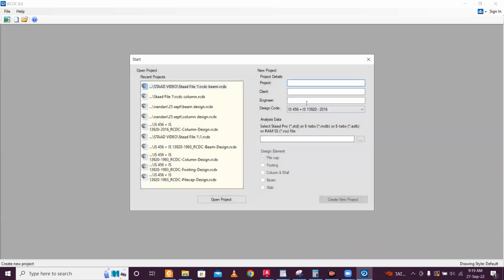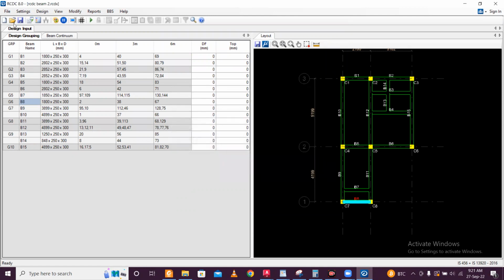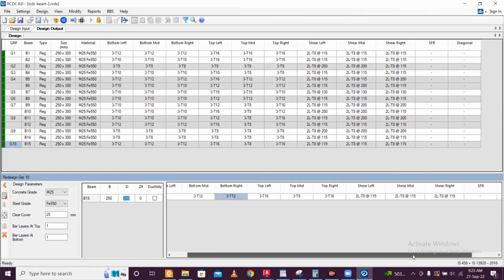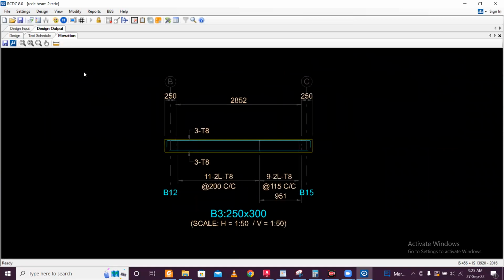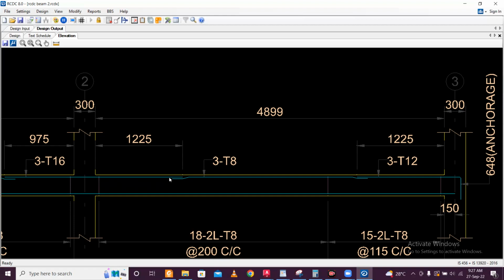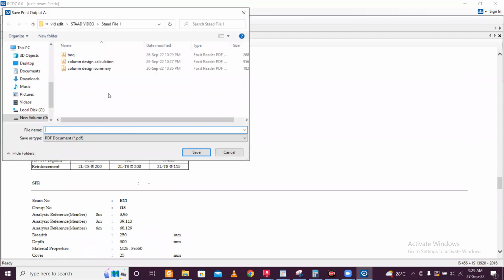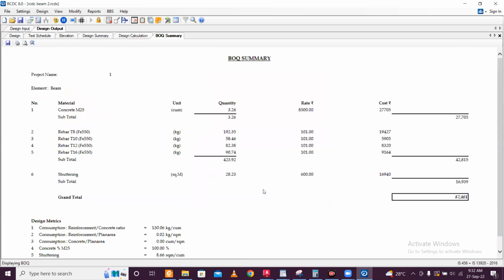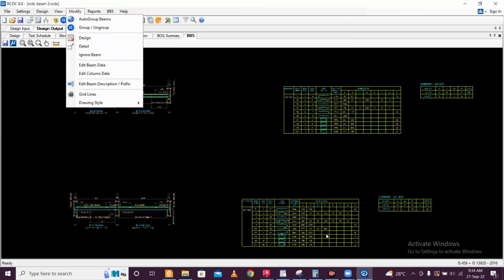Building Design in STAAD.Pro Course | Day 13 | Beam Design and Detailing in RCDC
1.How to design Beam in RCDC Software
2. Beam Detailing
3. Beam BOQ
4.Beam BBS